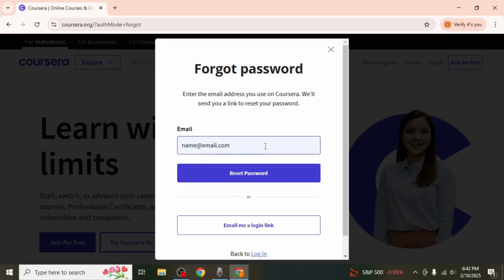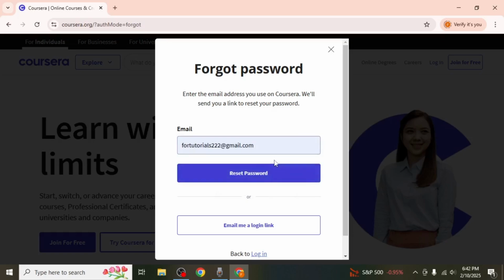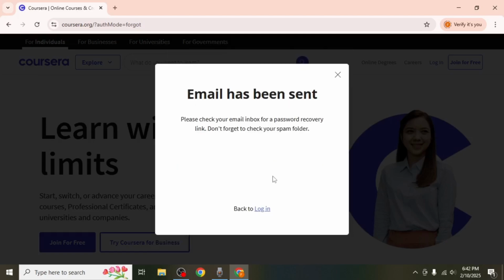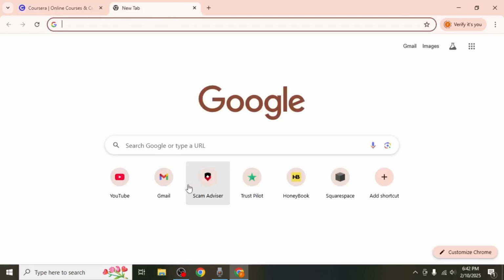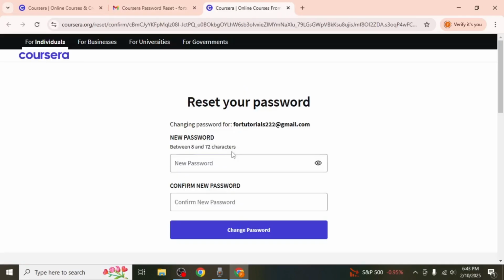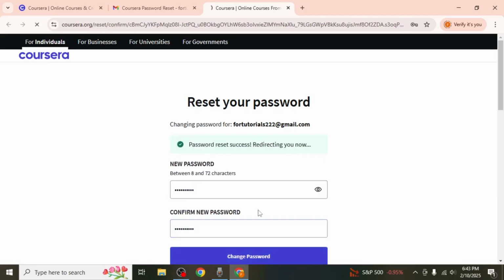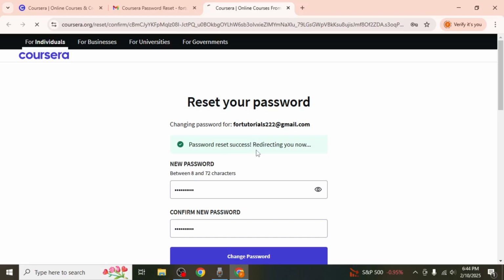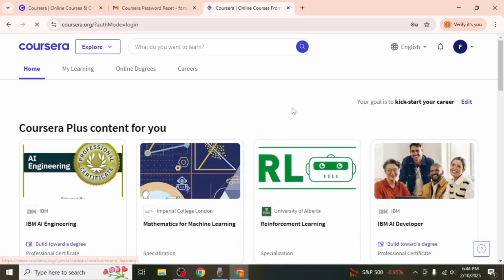How to RESET Your Coursera Password (Step by Step)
Forgot your Coursera password? In this tutorial, I’ll show you how to reset your Coursera password quickly and securely. Learn how to recover your account on desktop and mobile in just a few steps. Watch now!